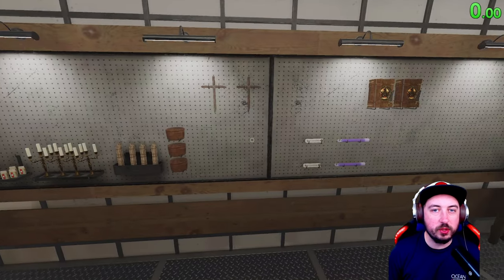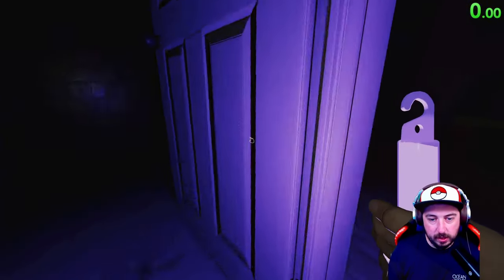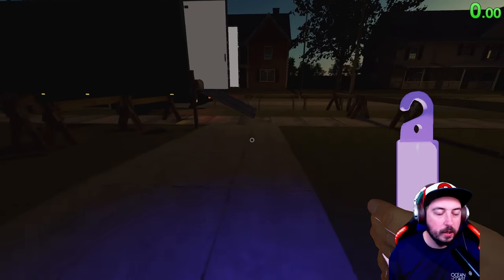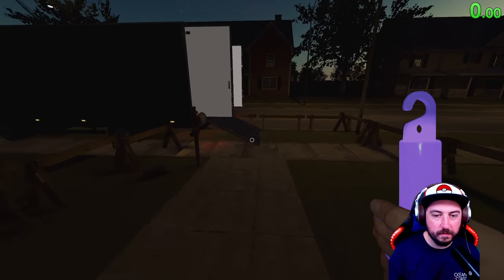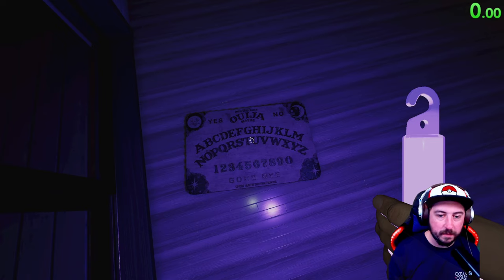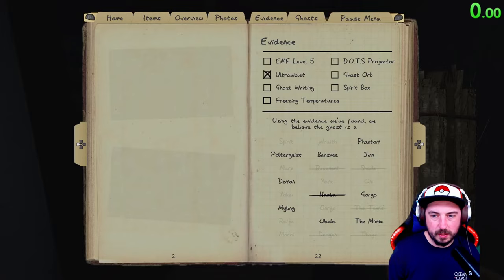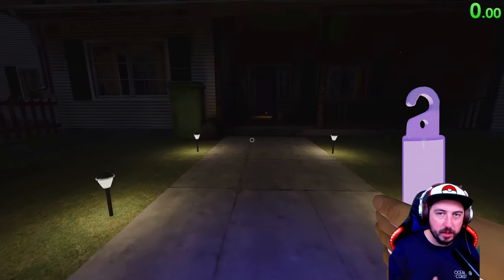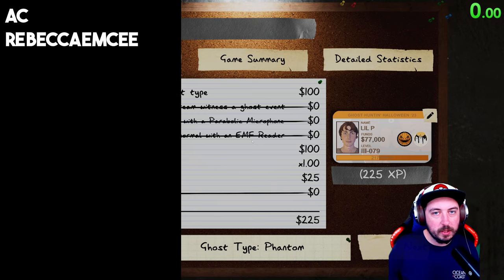We Got The CRAZIEST BUG in the Primitive Challenge in Phasmophobia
We got a crazy bug during this weeks Primitive Weekly Challenge in Phasmophobia! I will also show you 3 different ways to complete this challenge. One slower way and a couple little faster ways!